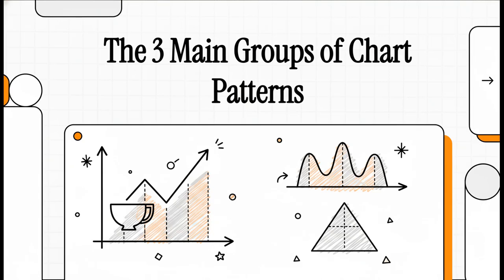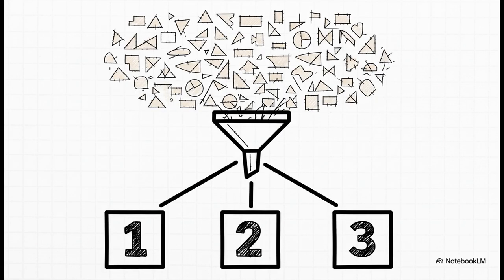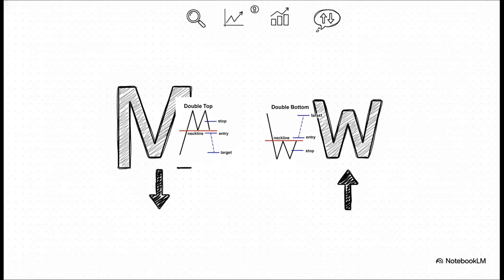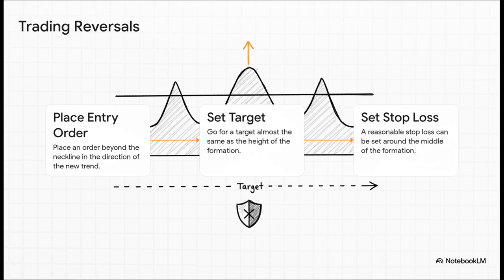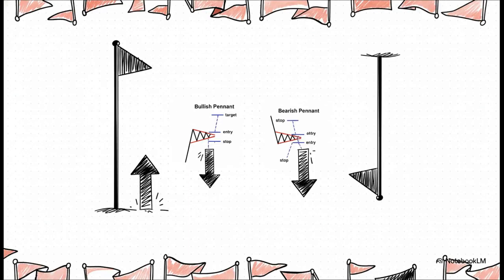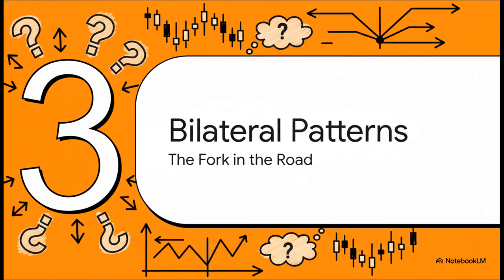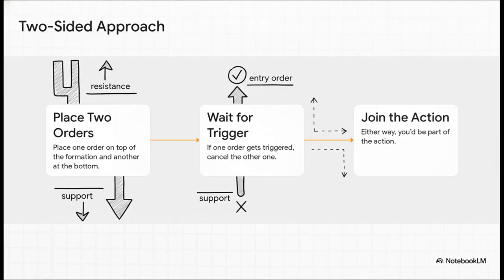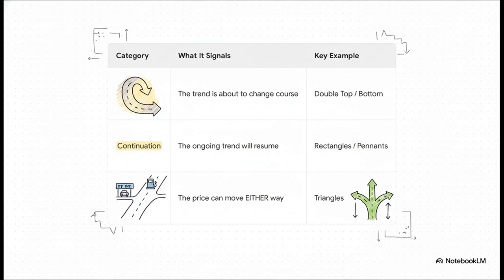Know the 3 Main Groups of Chart Patterns The 3 Main Groups of Chart Patterns